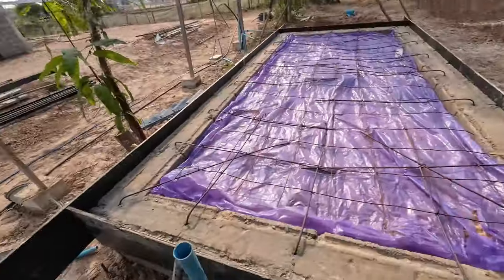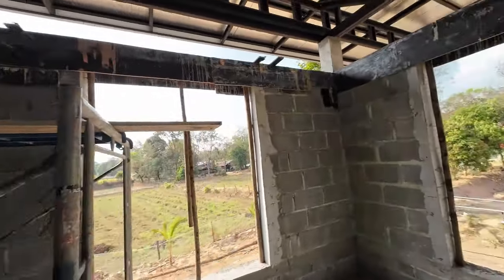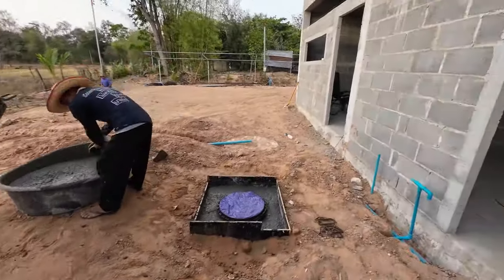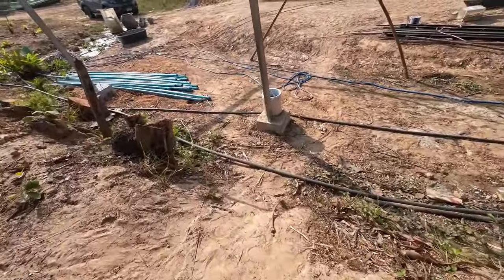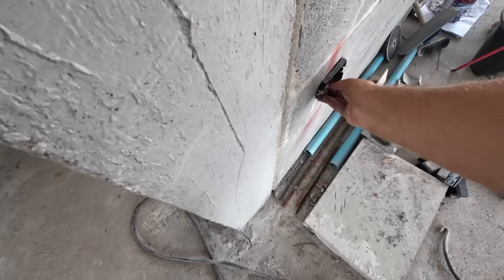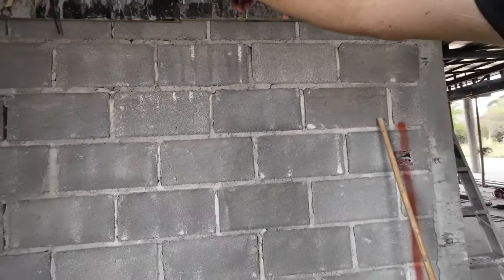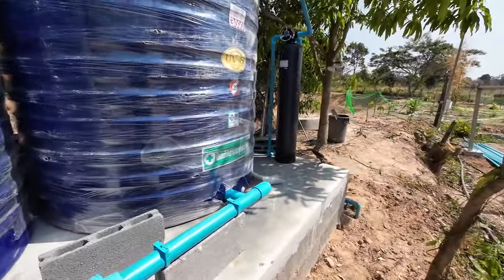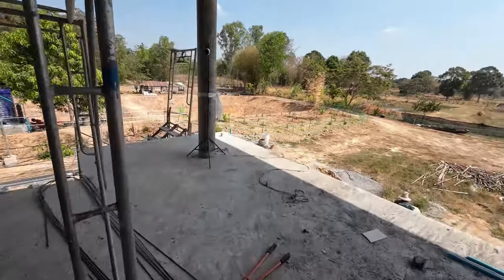Achieving Your Dream Home in Thailand - maha sarakham part 10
Join me on my journey as I build a house in Thailand! In this episode,  giving you an update on the progress of our construction. Don't miss out on this unique behind-the-scenes look at building in Thailand! So Follow along as we continue to document our experience building in Thailand! In this video, we'll take you through the latest updates on our project in Maha Sarakham. From materials to design to construction techniques, you'll get a behind-the-scenes look at what it's like to build in Thailand. Don't miss out on this informative and entertaining series!